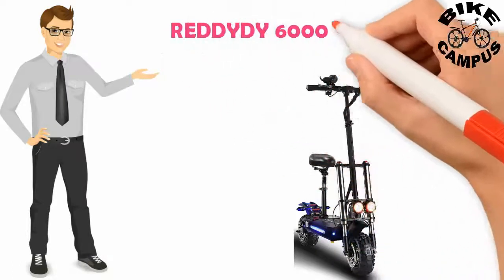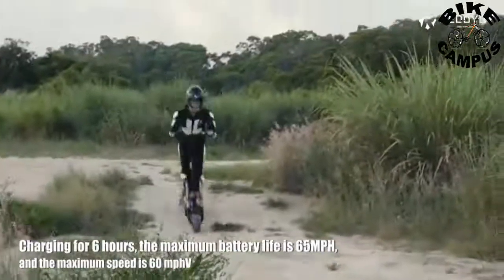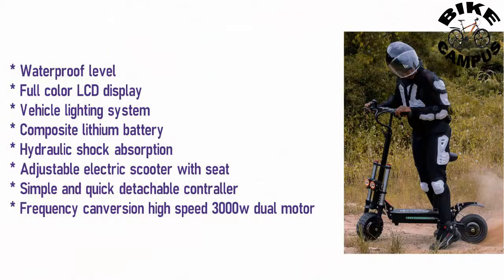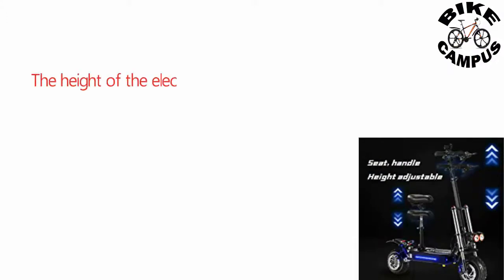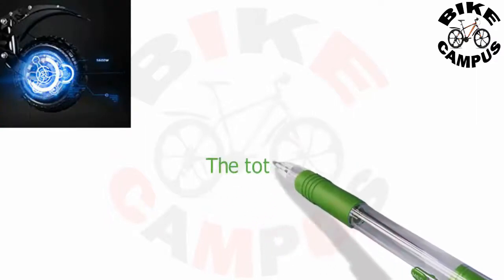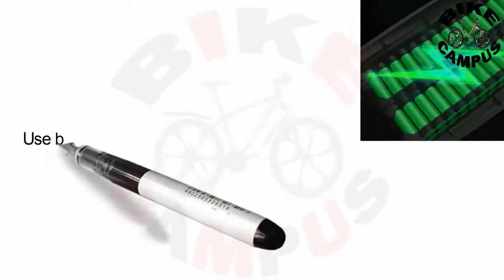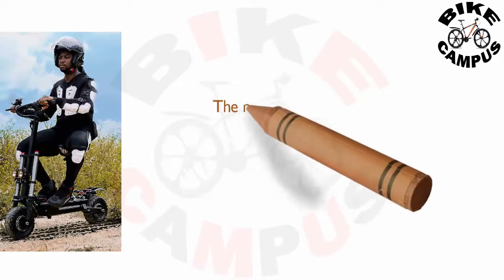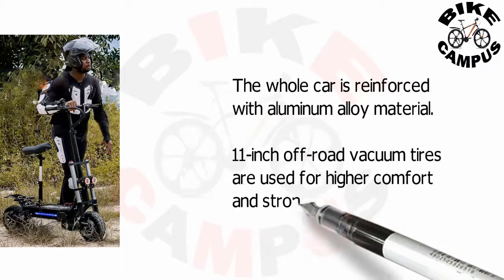REDDYDY 6000 Watt Electric Scooter | 60MPH | Best Electric Scooter 2022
REDDYDY 6000 Watt Electric Scooter
Please Visit Our Amazon Store
Best 6000 Watt Electric Scooter 2022. Waterproof level. Full color LCD display. Vehicle lighting system. Composite lithium battery. Hydraulic shock absorption. Adjustable electric scooter with seat. Simple and quick detachable controller. Frequency conversion high speed 3000w dual motor. Best Foldable Electric Scooter 2022 reddydy electric scooter max speed 60mph total power 6000w.

HILAND Road Bike Under 500

REDDYDY 6000 Watt Electric Scooter. Best 6000 Watt Electric Scooter.
6000 Watt Electric Scooter. REDDYDY Electric Scooter. Best Electric Scooter 2022.
Best Electric Scooter Under 2500. Expensive Electric Scooter 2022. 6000W Electric Scooter. Best Foldable Electric Scooter. Best Electric Scooter Review.